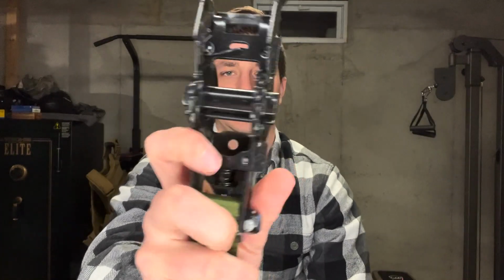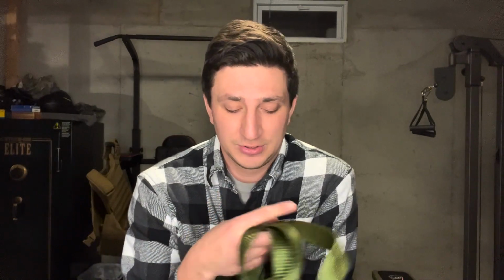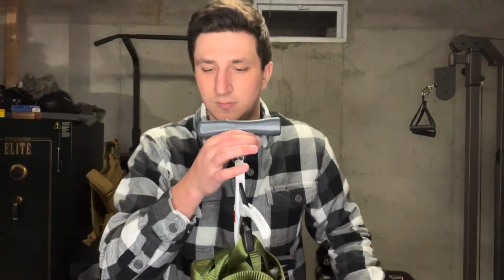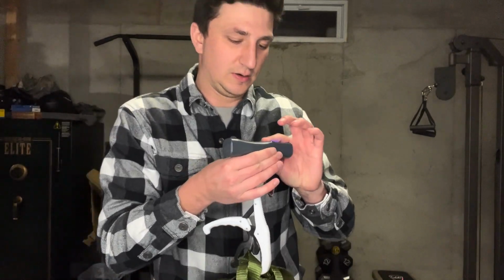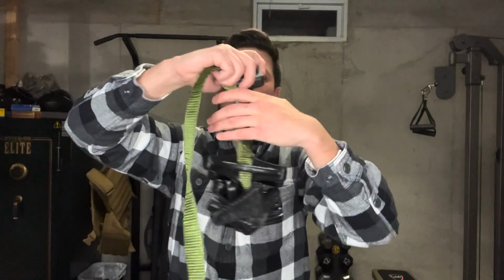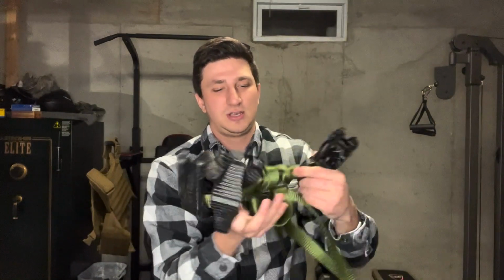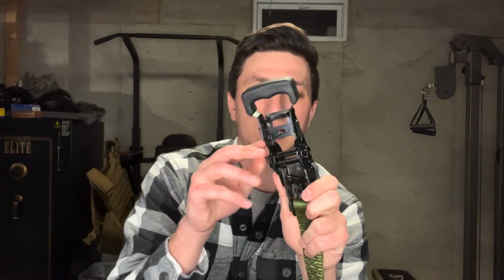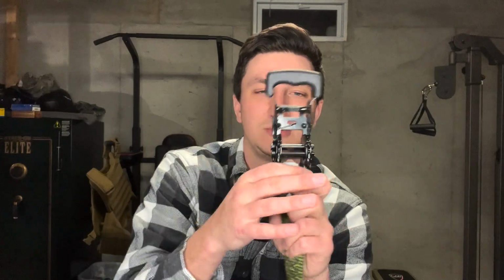Silent Approach Ring of Steps - Review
I ran these Silent Approach Ring of Steps the whole deer season and ended up really liking them. They are very lightweight and compact. Plus they are extremely cheap compared to some of the other options for saddle hunting.